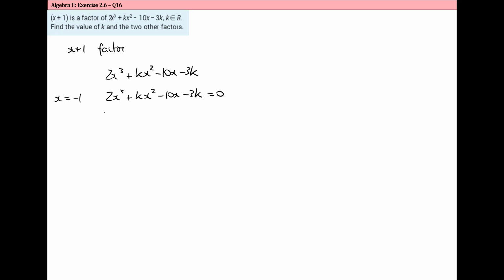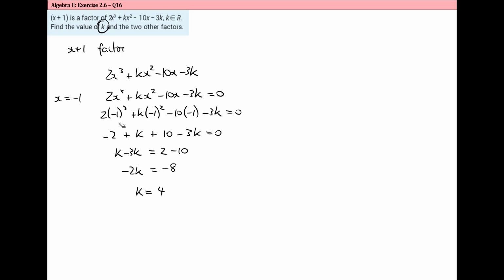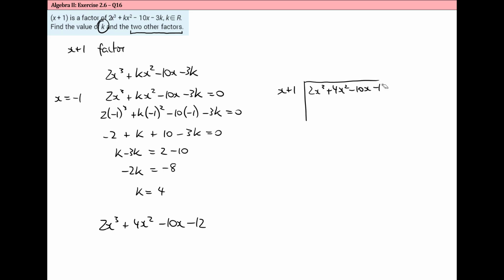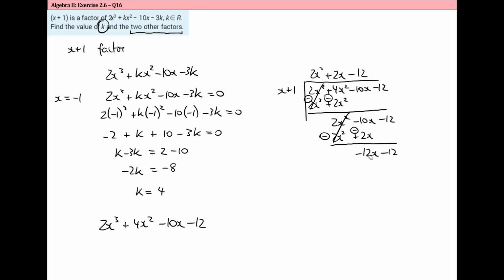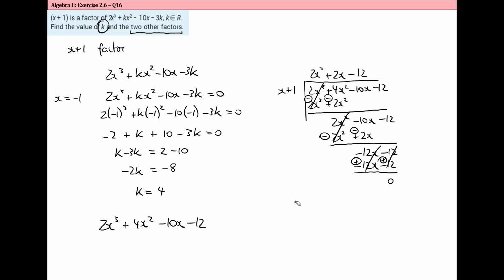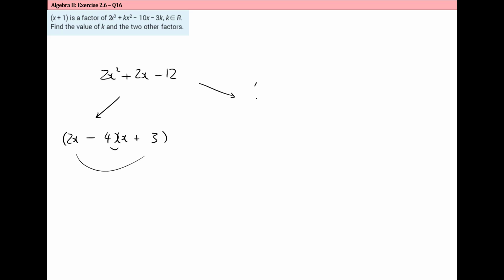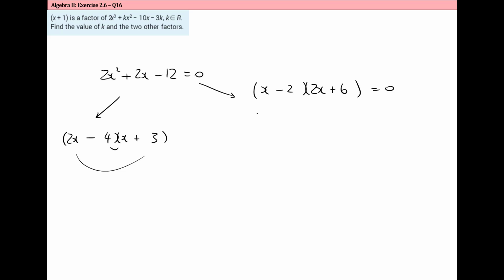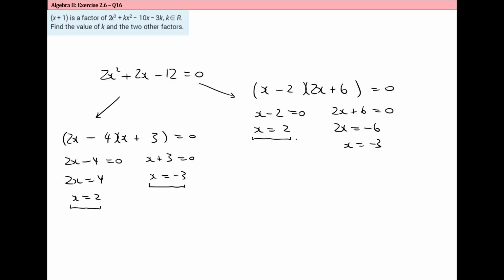Factor Theorem (Ex 2.6 Q16)